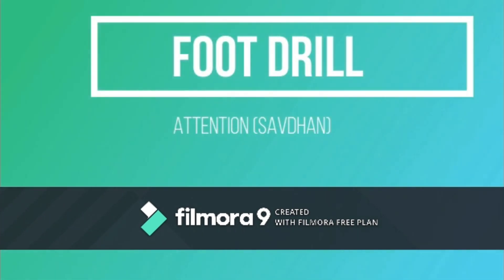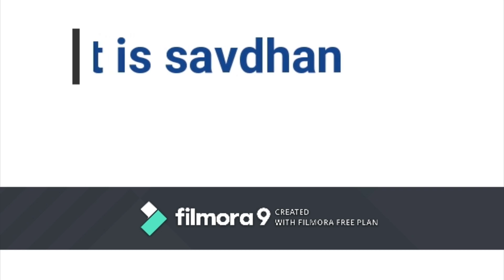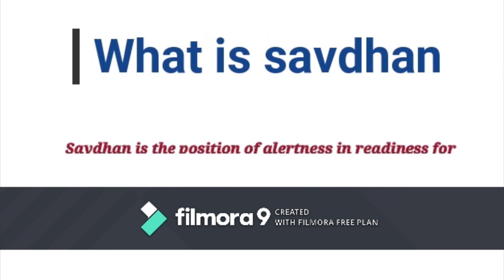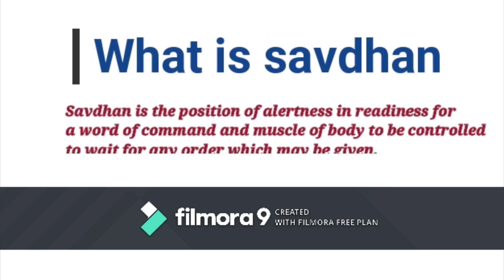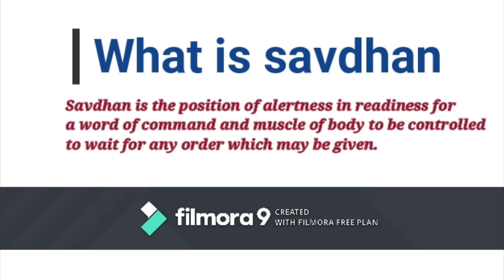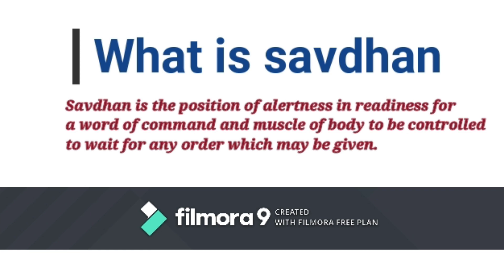Learn AIR DRILL Part 13 SAVDHAN with explanation